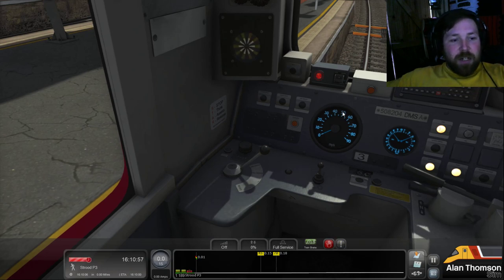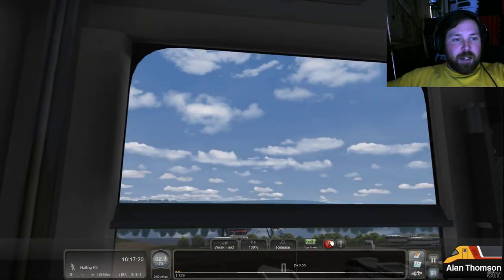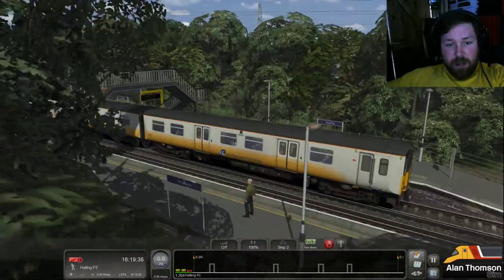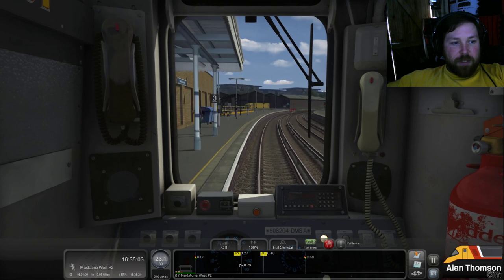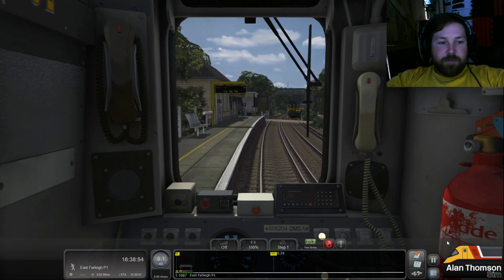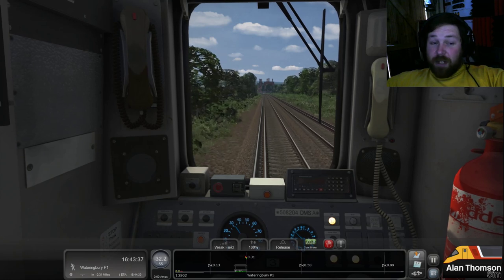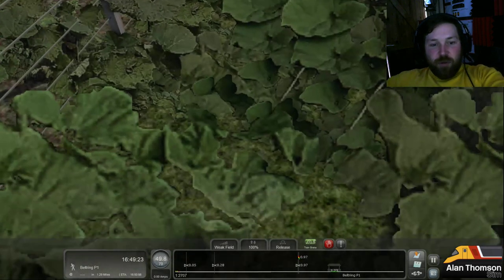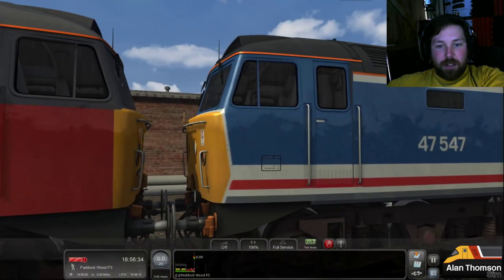Train Simulator 2020: Class 508 Strood-Paddock Wood